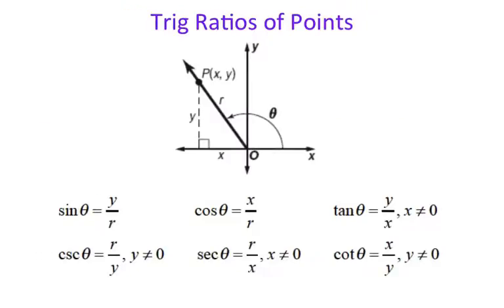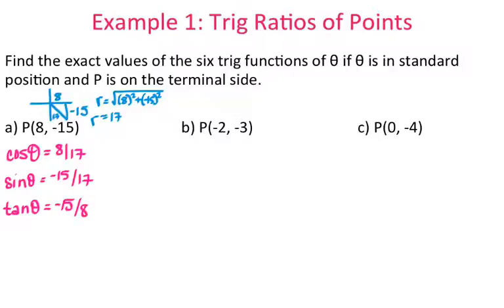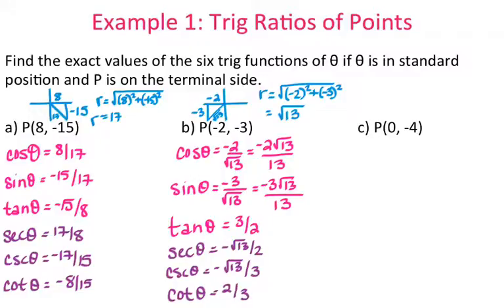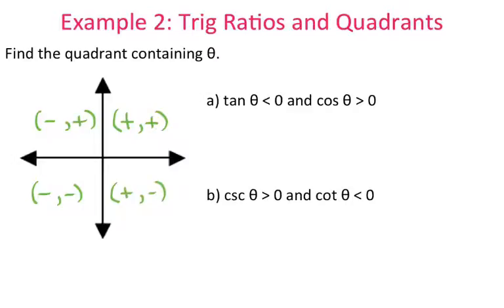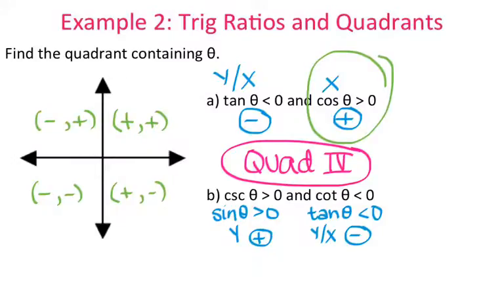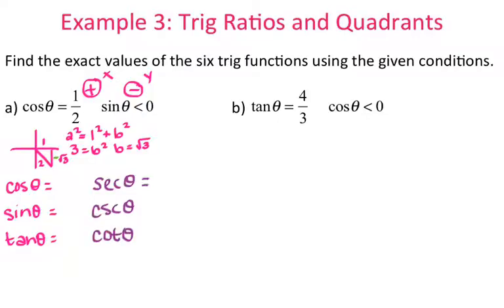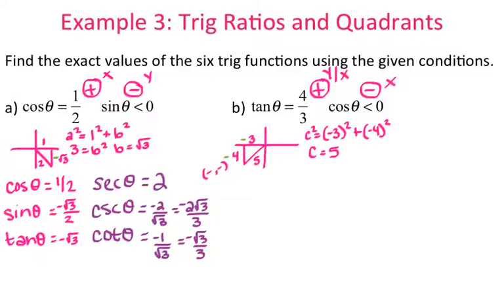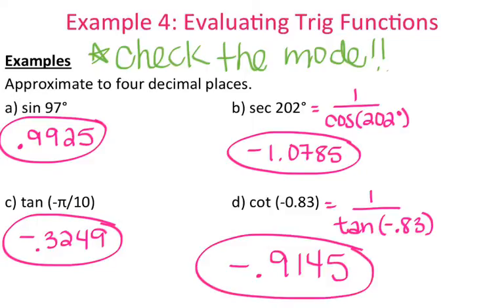Precalc 4.4 Trig Functions of Any Angle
This video goes over your notes for 4.4.